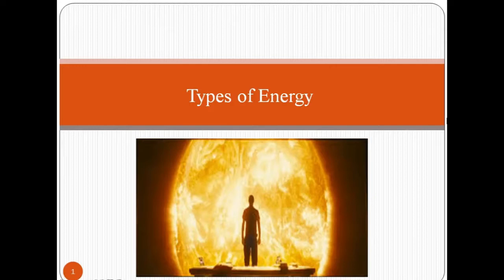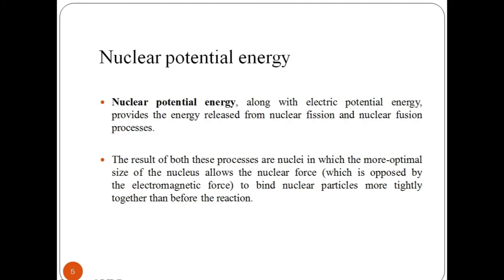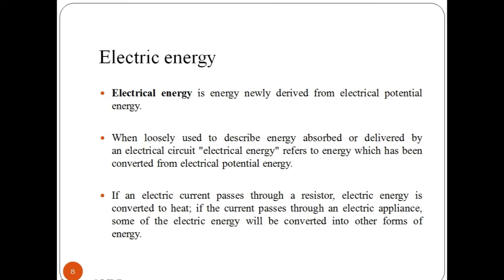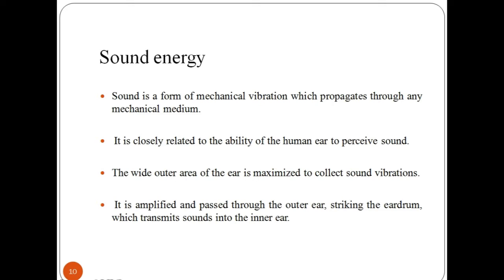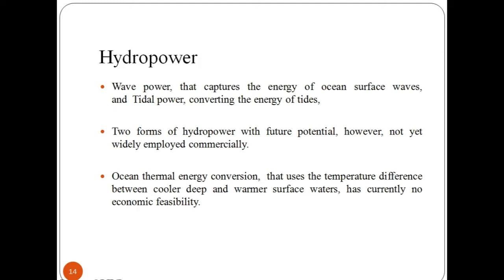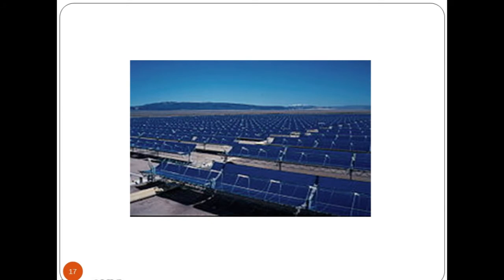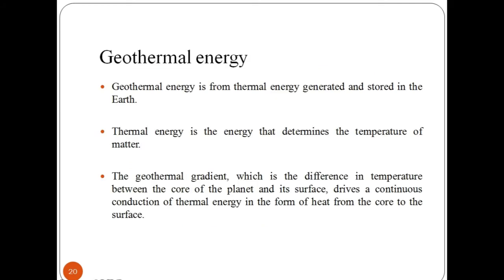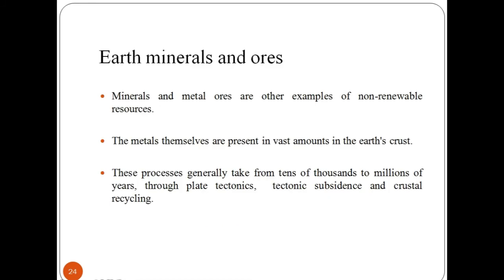Introduction to Types of Energy - General Aspects of Energy Management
This presentation covers various types of energy .There are many types of energy common energy forms include the kinetic energy of a moving object, the radiant energy carried by light.